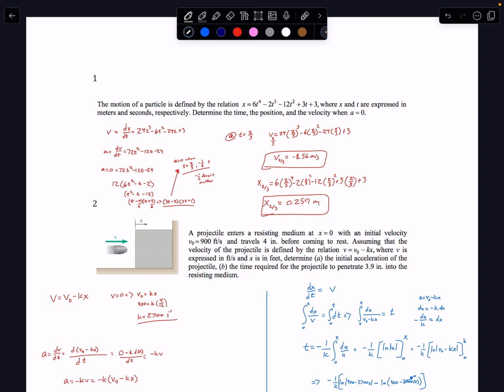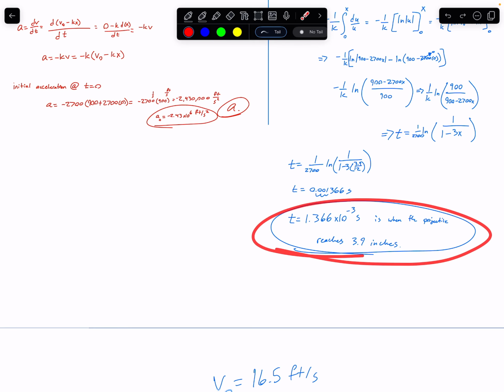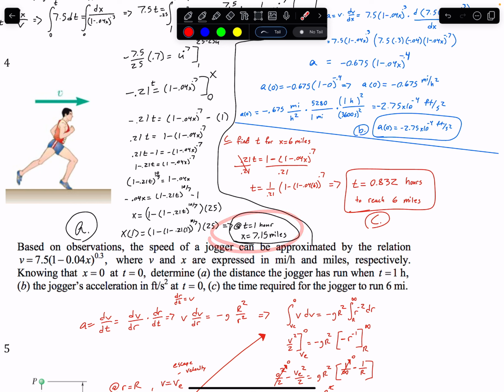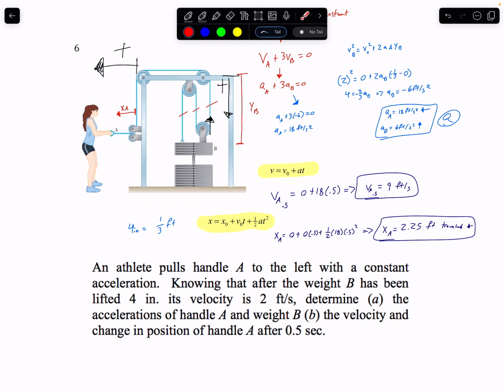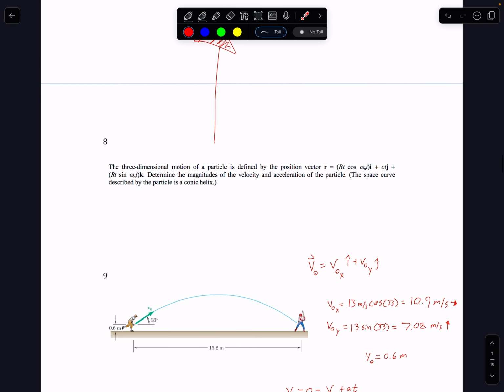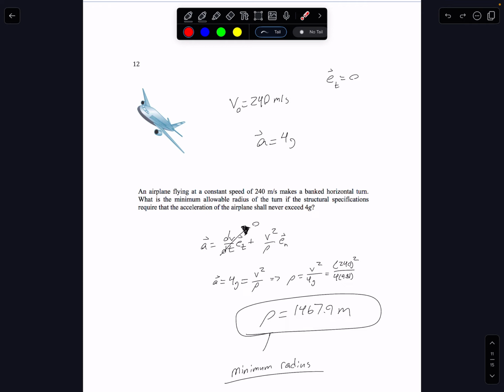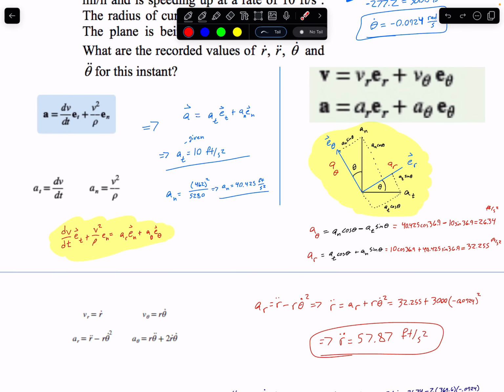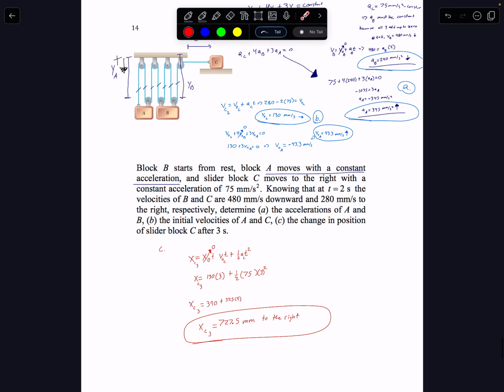ENGR 2030 -Chapter 11 Homework